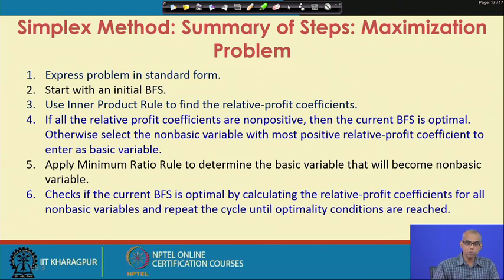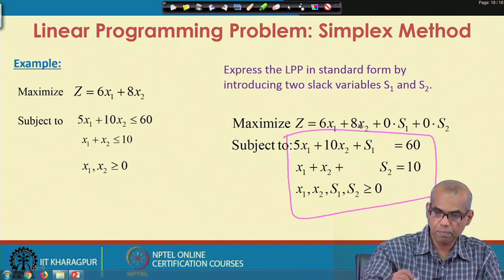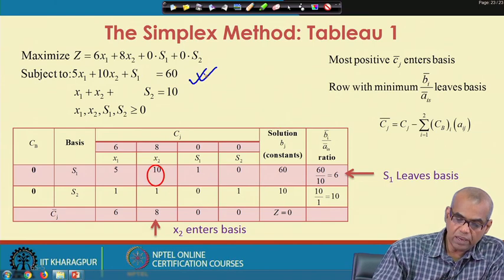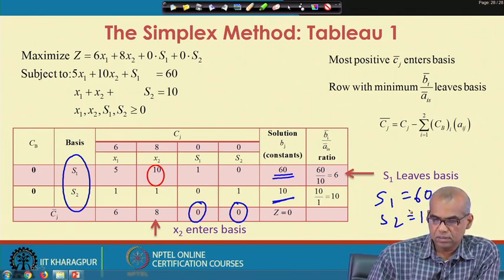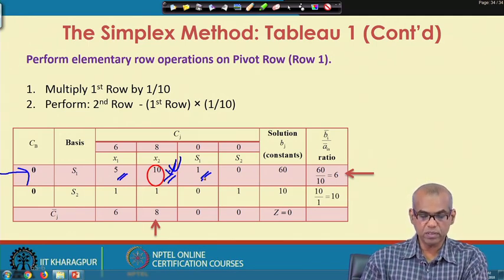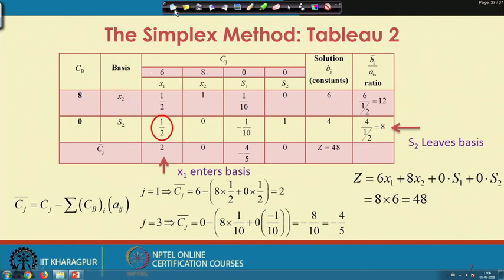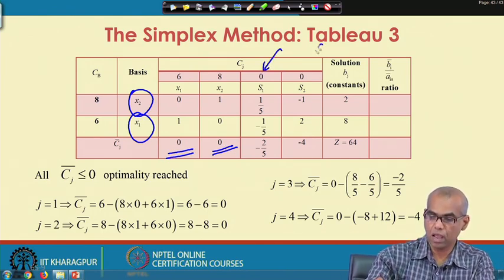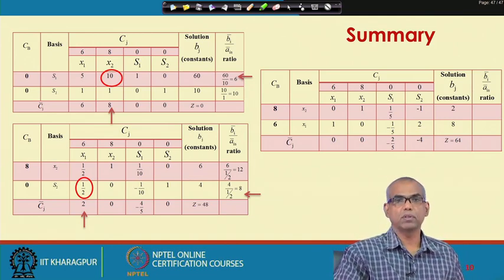Lecture 42 : Linear Programming - The Simplex Method (Contd.)